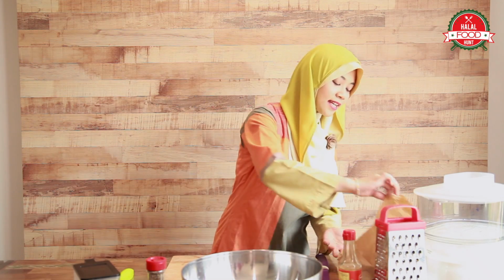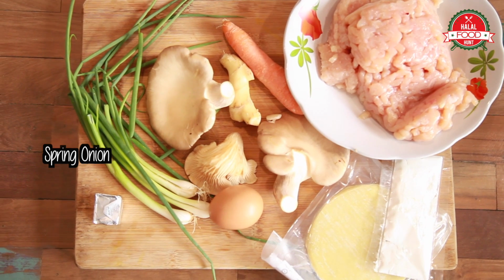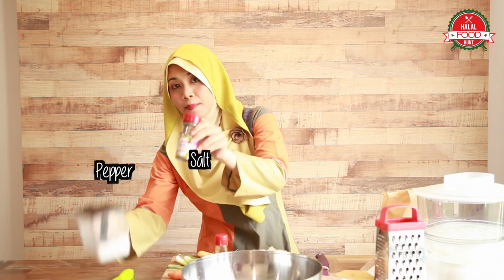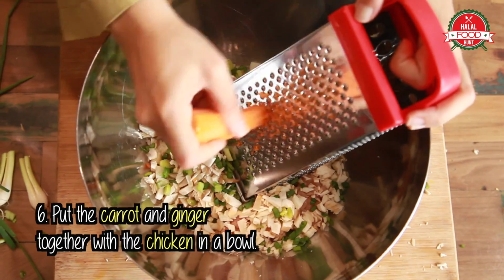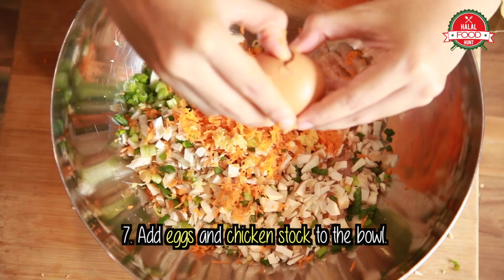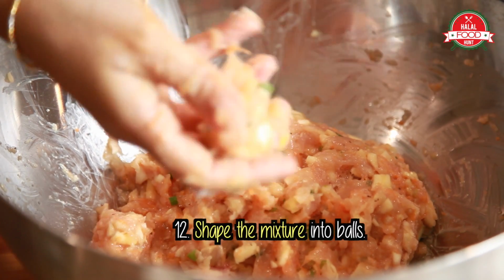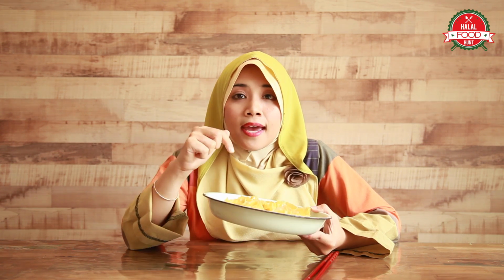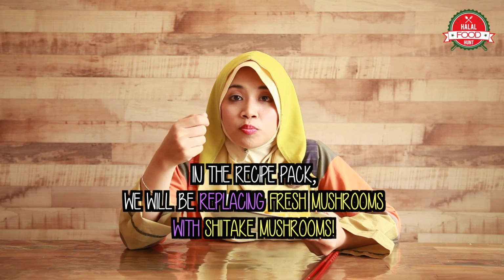Halal Chicken Siew Mai Recipe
Remember late-night snacking while burning the midnight oil? Make some of these Chicken Siew Mai as munchies to share with your study-buddies next time!

halalfoodhunt is your friendly halal food guide that makes it easy for you to choose halal.